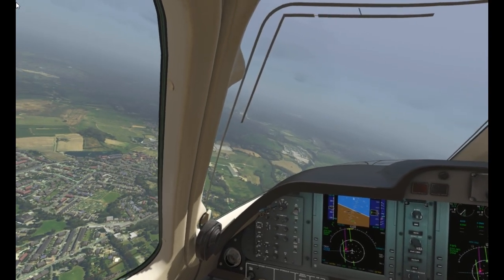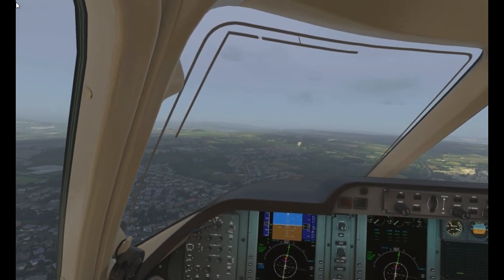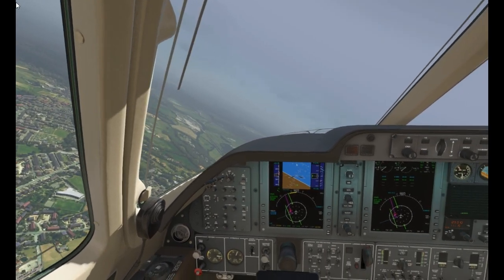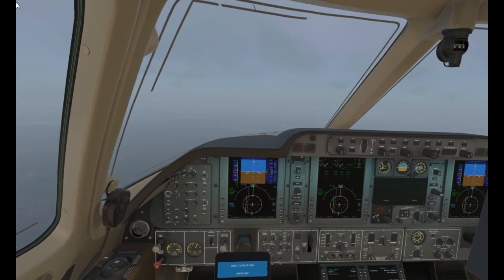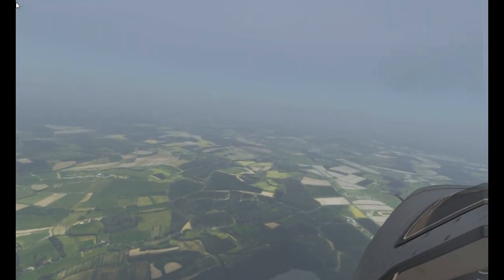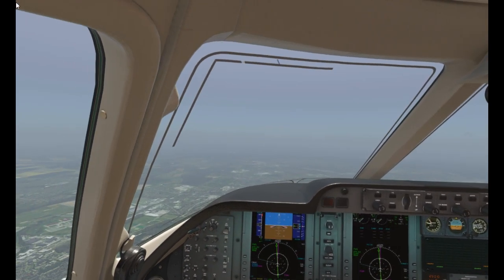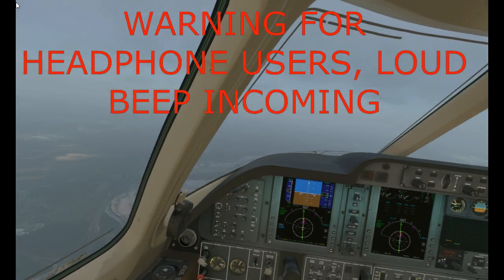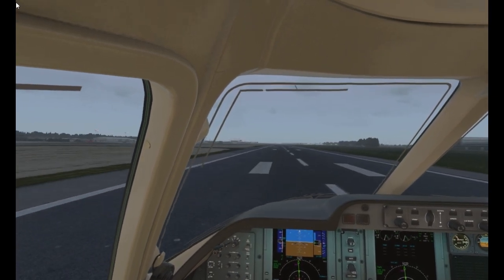X-PLANE 11.501b | VULKAN VR TEST | HP REVERB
Vulkan has finally arrived! Here is my very first test using the 11.501b beta in virtual reality using the HP Reverb with very high settings

Video powered by:

8600K (Running stock)
Zotac mini 1080ti 11gb
16gb Ram
HP Reverb Pro
CH Eclipse yoke and pro pedals